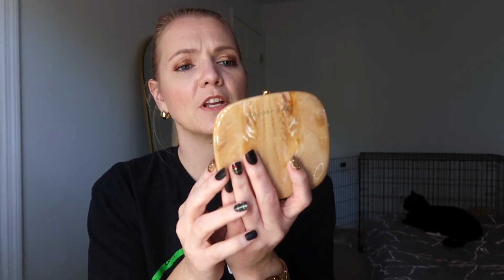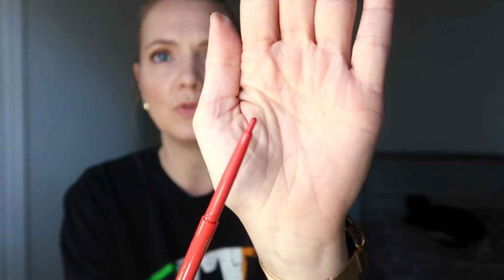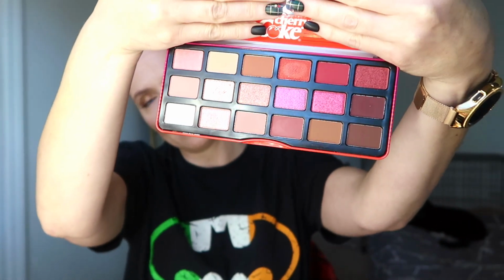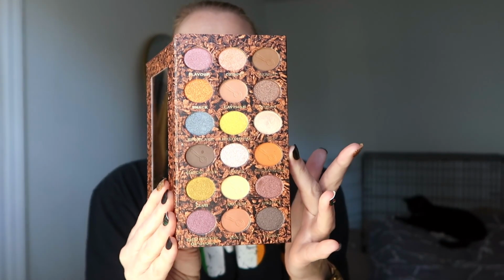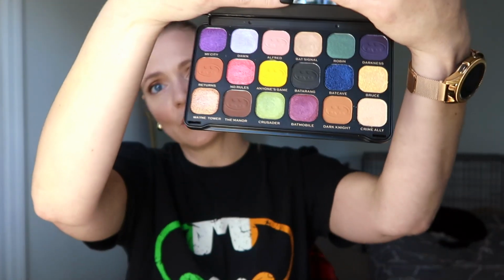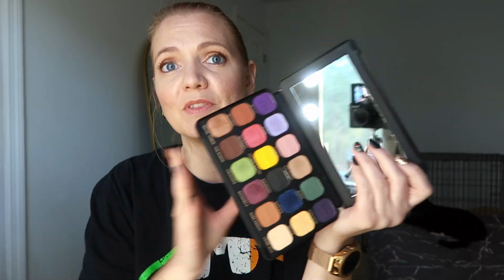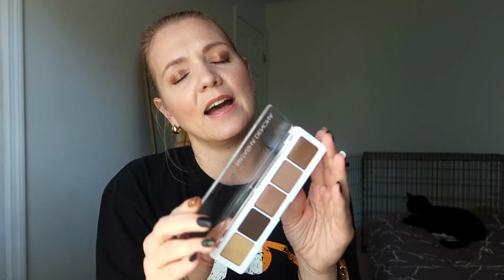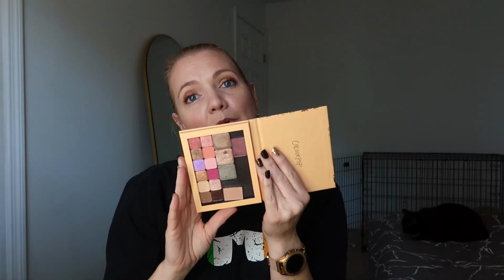END OF YEAR MAKEUP DECLUTTER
Hi Friends,
Welcome to my end of year makeup declutter.  This is a no BS declutter of all my makeup categories to get rid of somethings I have been hanging onto that I really shouldn't have.